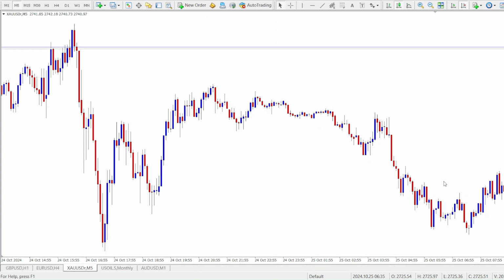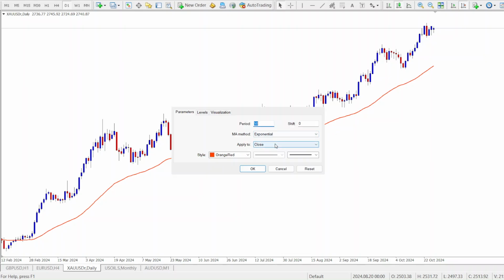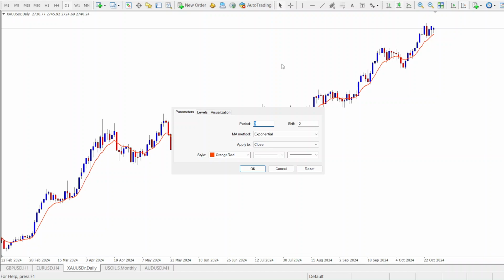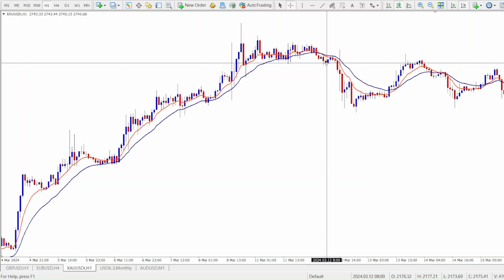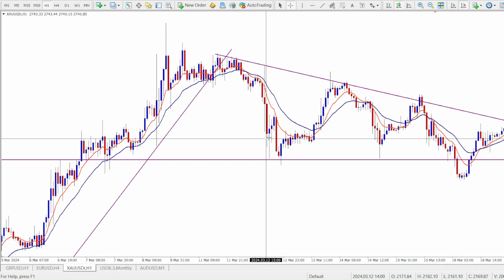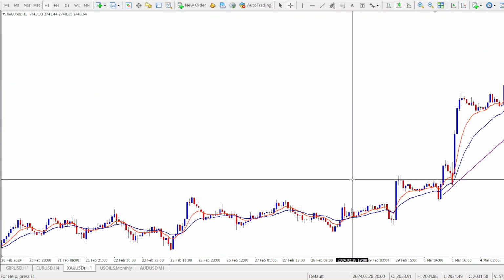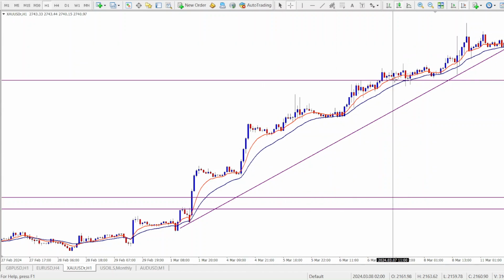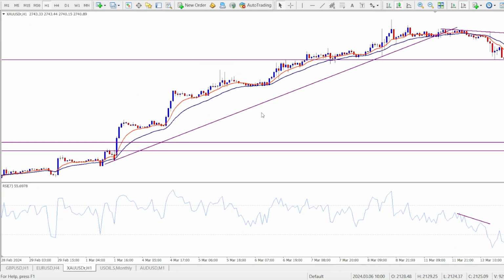Double EMA Crossover Indicator for MT4 - Simple Forex Trading Strategy For Beginners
Looking to level up your trading skills? Discover the power of the Double EMA Crossover Strategy, a technique that helps you identify entry and exit points with precision. In this video, we break down how to set up and use two EMAs—often the 9 and 20 EMAs—to spot trend reversals and catch momentum shifts like a pro. This strategy is perfect for day traders and swing traders who want to trade with more confidence.

We’ll go over the basics of EMAs, how crossovers work, and walk through a step-by-step guide on setting up the double EMA crossover on your chart. Watch till the end for tips on reading signals and reducing risks using this strategy.